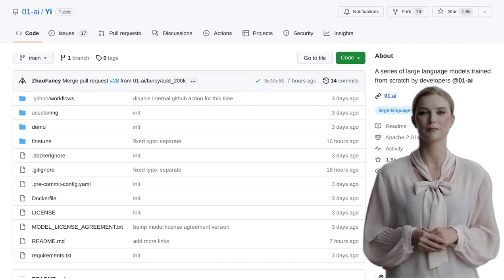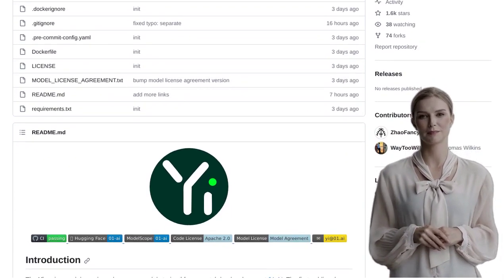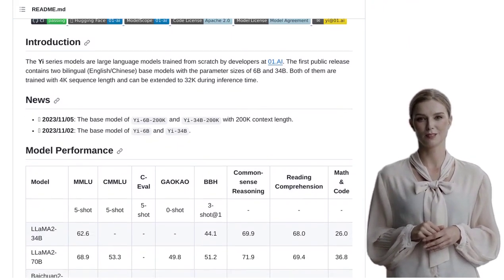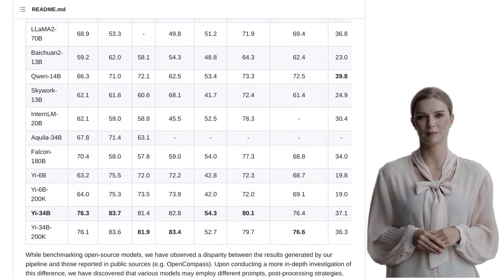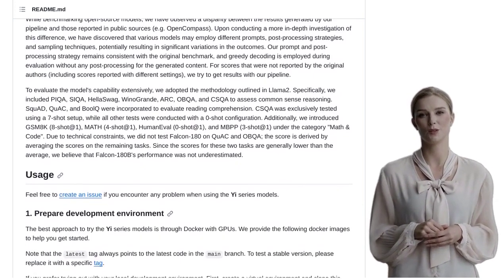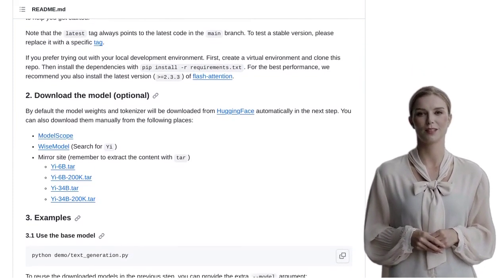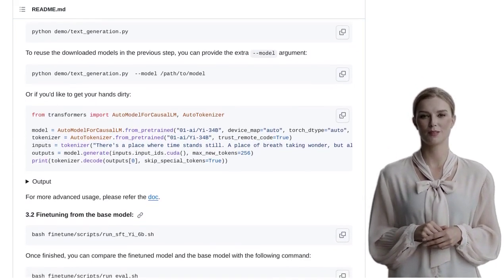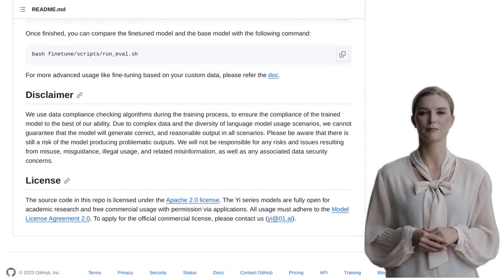Introducing Yi: Powerful Language Models Trained from Scratch by 01.AI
The post discusses the release of the Yi series models, which are large language models trained from scratch by developers at 01.AI. The models come in two versions with different parameter sizes and can be extended for various tasks. Users can download the models for text generation tasks and can also fine-tune them with custom data. However, there may still be risks and issues with the model's outputs. The models are open for academic research and free commercial usage with permission. The comments discuss topics such as the use of the term "from scratch," comparisons with other models, concerns about control and licensing, and the performance of AI models.